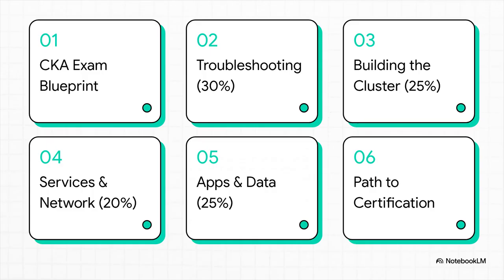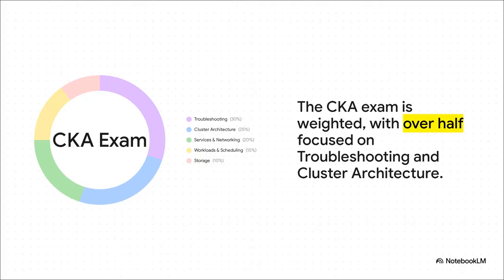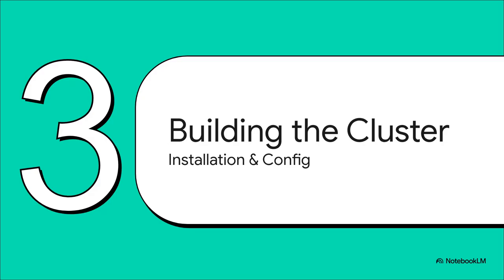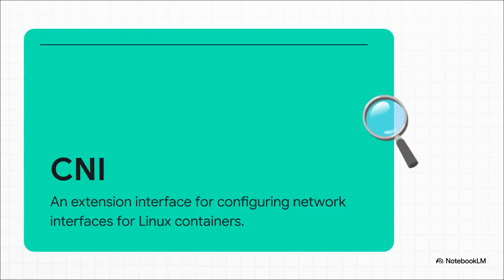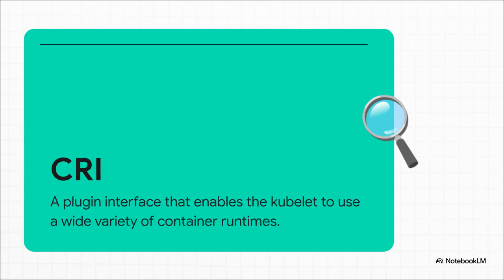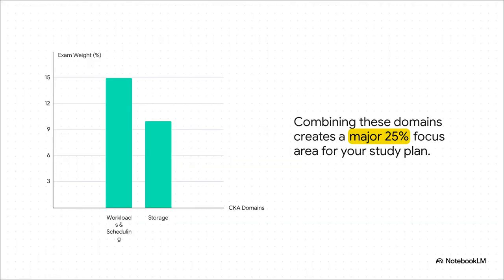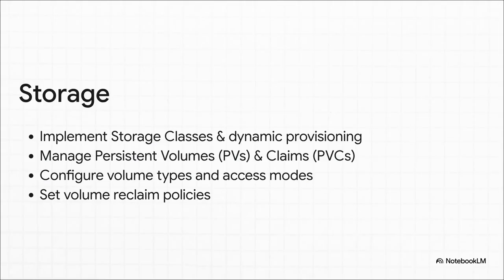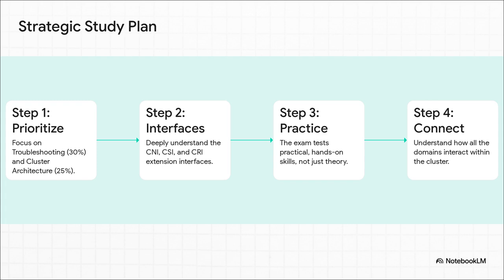Decoding the CKA Exam 2026: Which Topics Matter Most?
Stop guessing what to study for the Certified Kubernetes Administrator (CKA) exam! This video takes you through the official CKA Curriculum, breaking down every domain and its weightage so you can focus your practice time

The Core Map: Immediately present the domain weights as a quick reference.

CKA Domain Weights to Master:
Troubleshooting (30%)
Cluster Architecture, Installation & Configuration (25%)
Services & Networking (20%)
Workloads & Scheduling (15%)
Storage (10%)